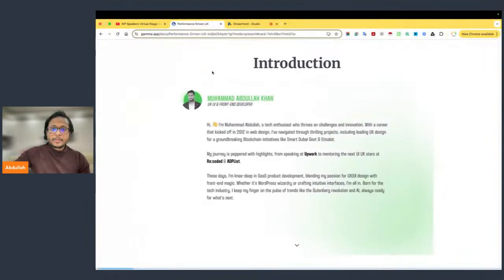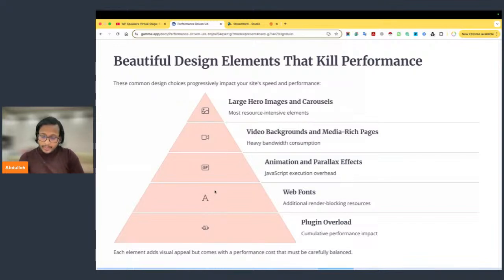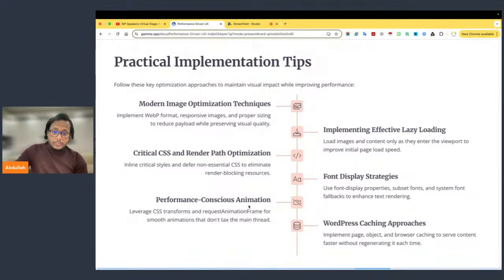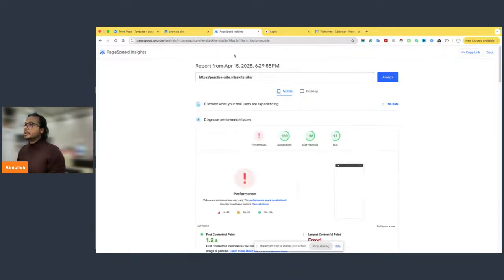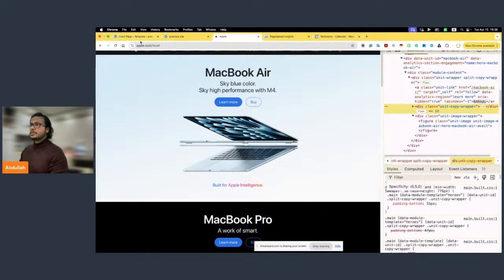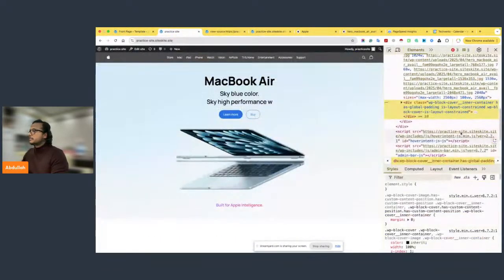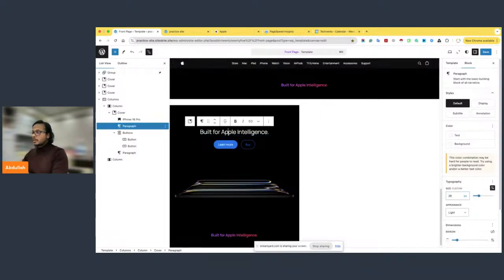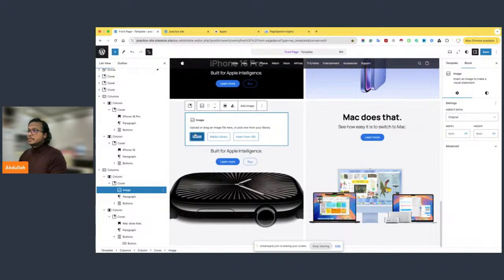WP Speakers Virtual Stage: Muhammad Abdullah Khan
Performance-Driven UX: Balancing Beautiful Design with Speed

Learn to create WordPress sites that dazzle visually without sacrificing speed. Join me to master the art of balancing beautiful design with performance.